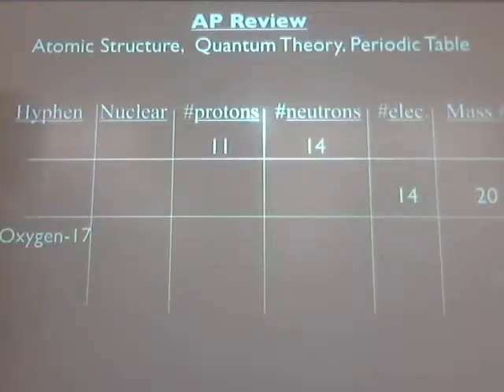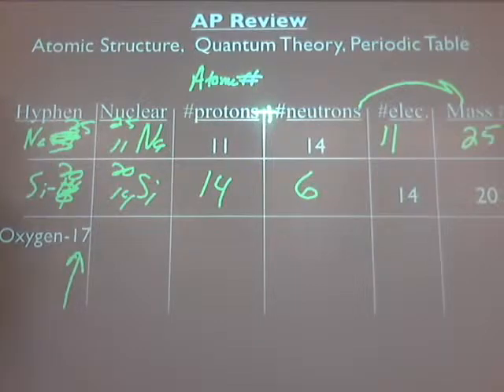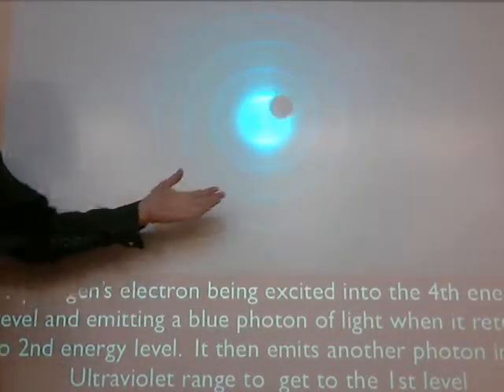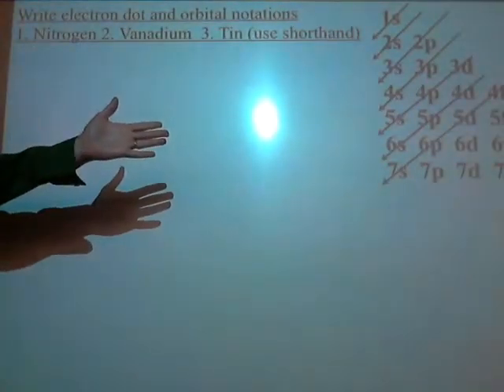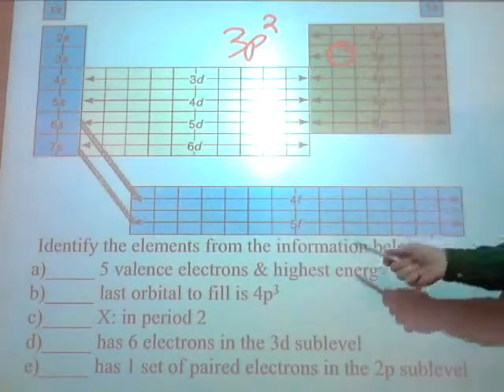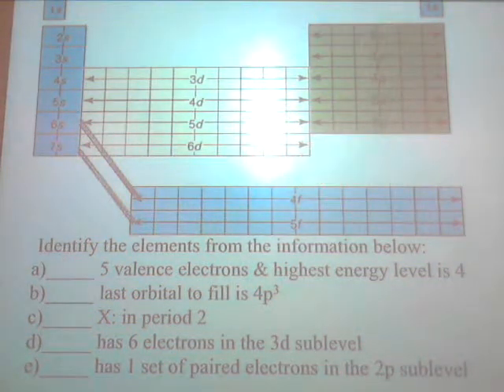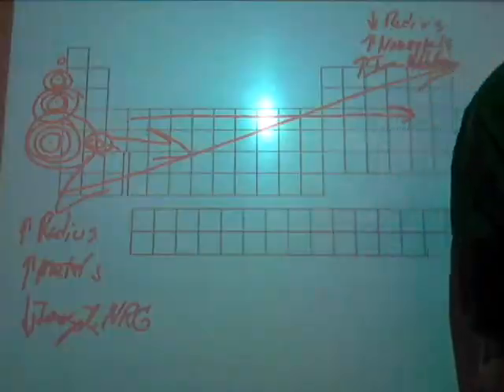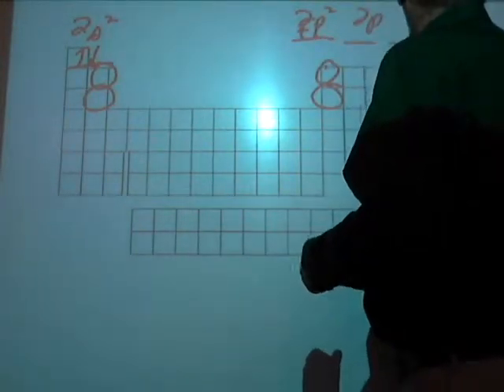AP Review 1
Review for AP Chemistry test - Atomic Structure, Quantum Numbers, Periodic table